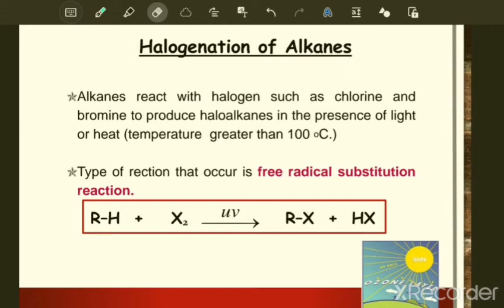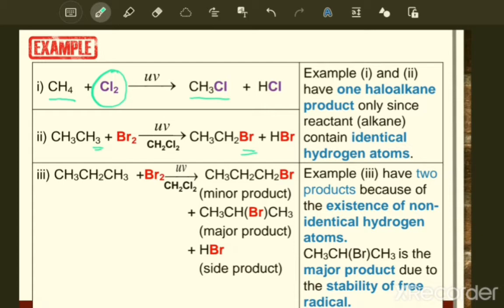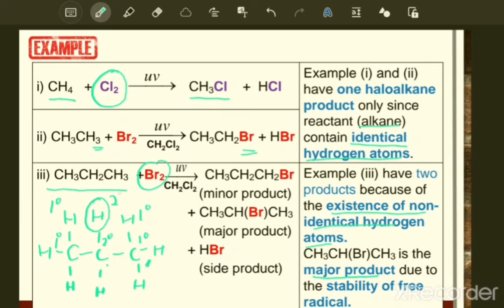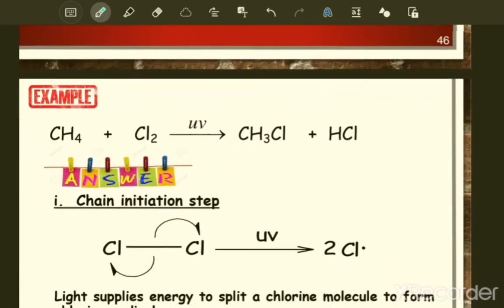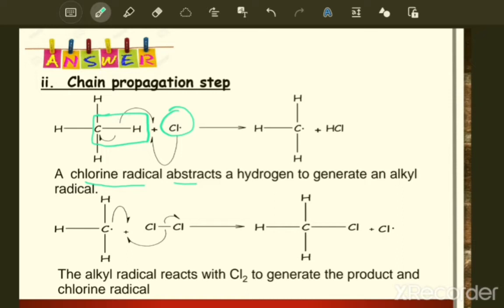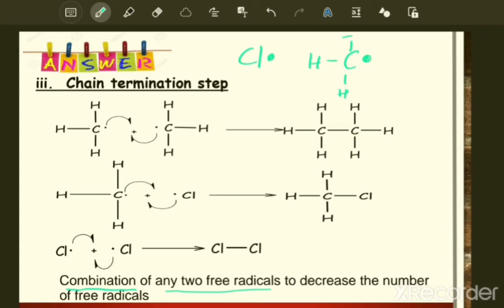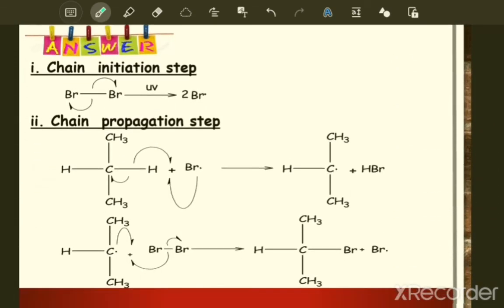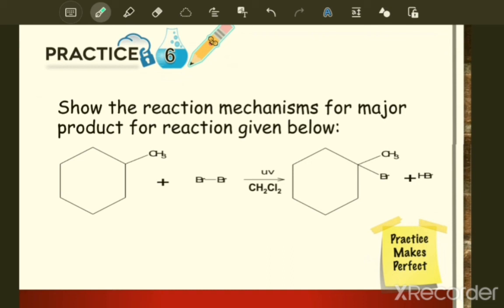DK024 CHAPTER 2 ALKANES PART 3 ( Mechanism of halogenation)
2.5 Chemical properties of alkanes part II